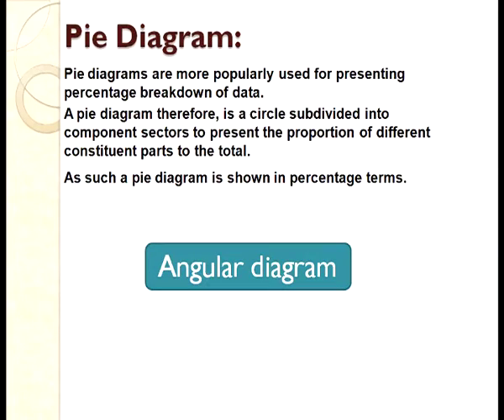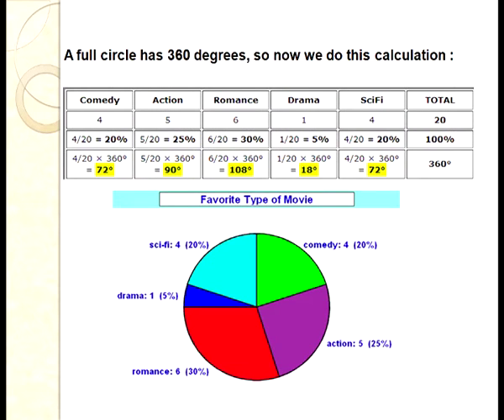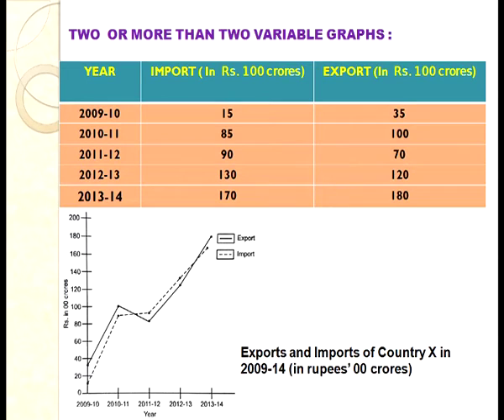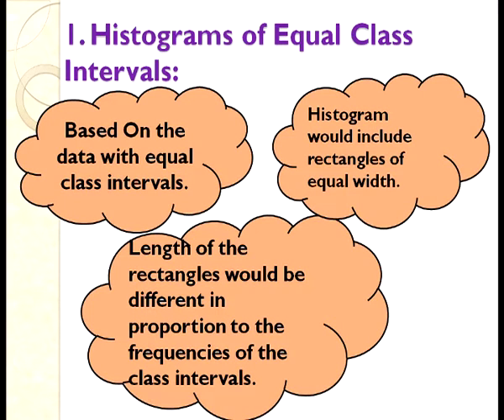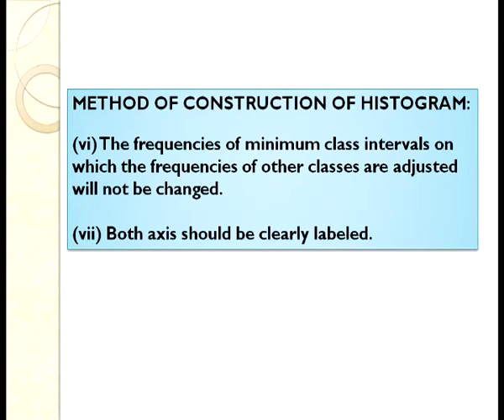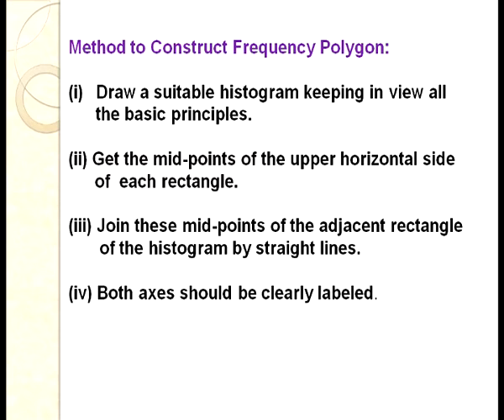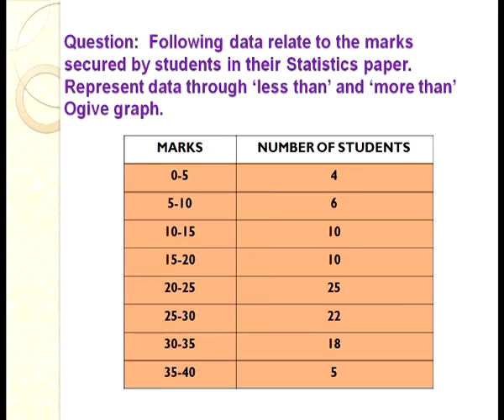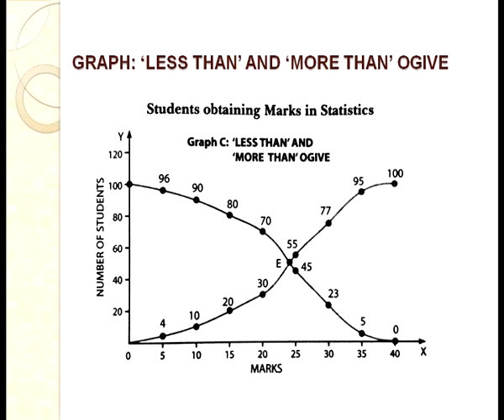Presentation of Data (CH-28)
Subject : Economic
Course : Economic